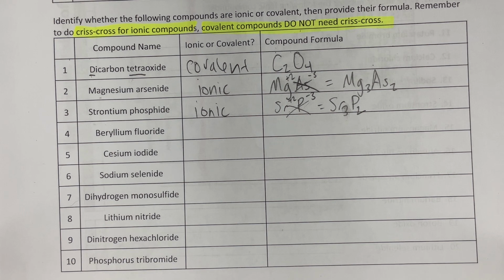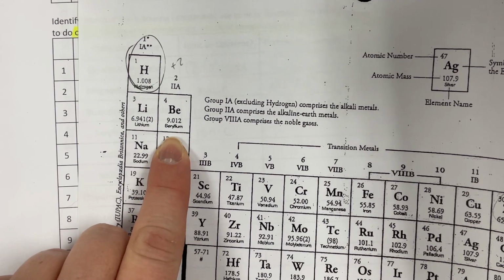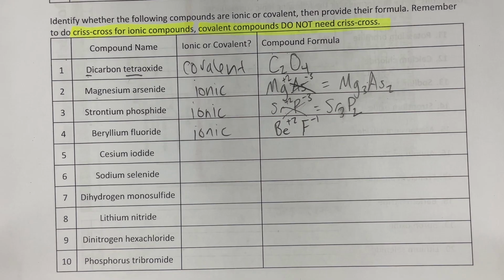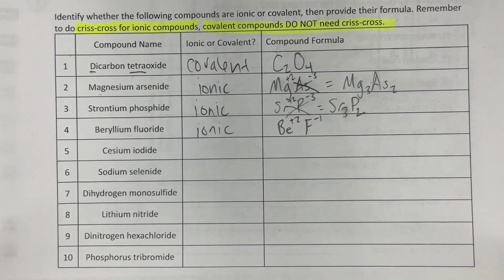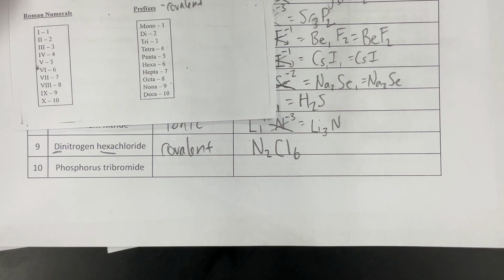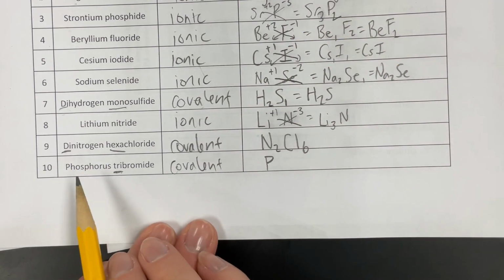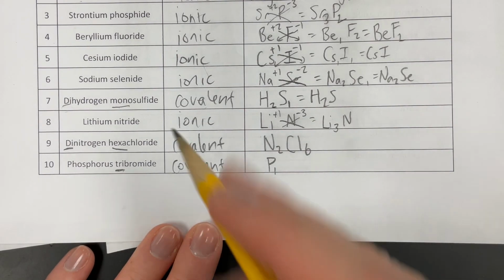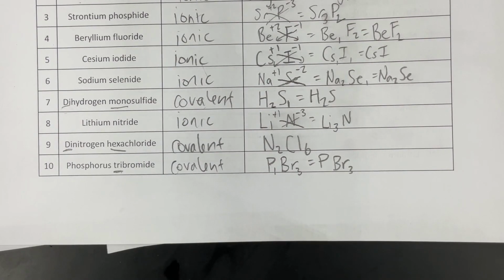Ionic or covalent practice part two ￼